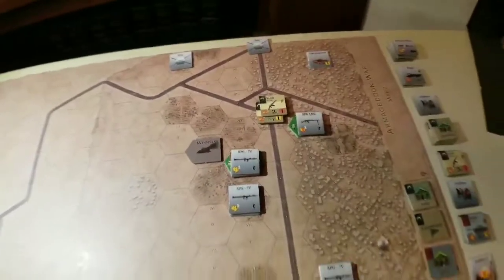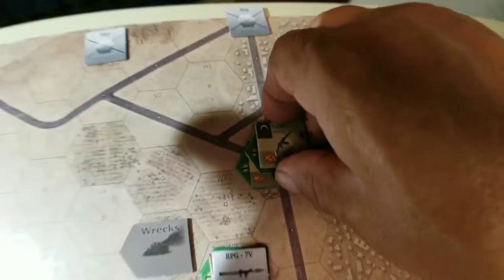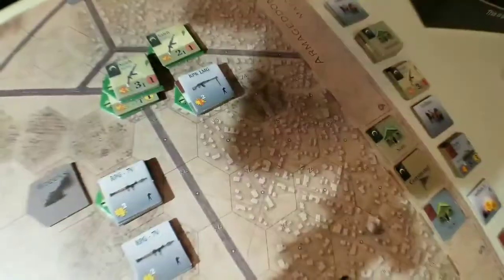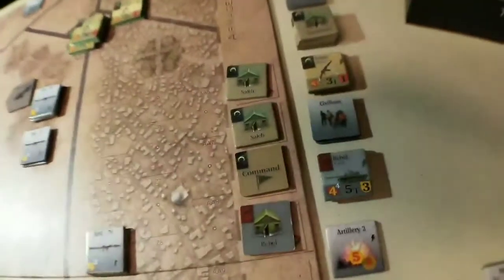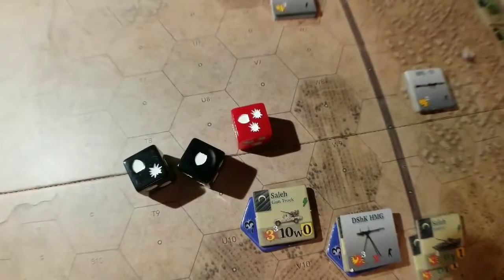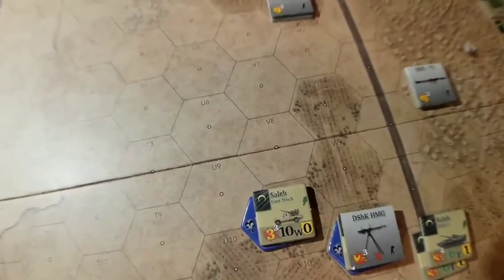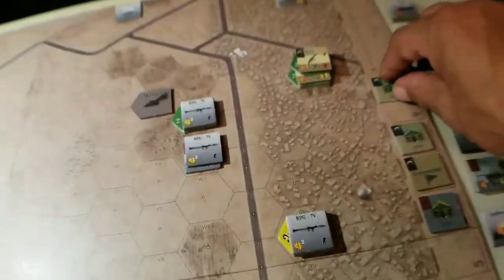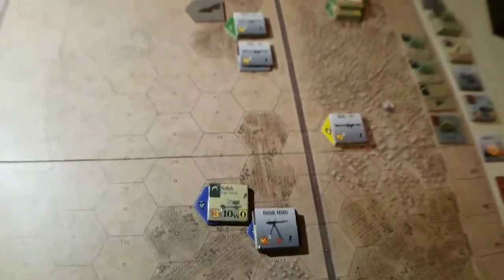Armageddon War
Scenario 4 playthru 5